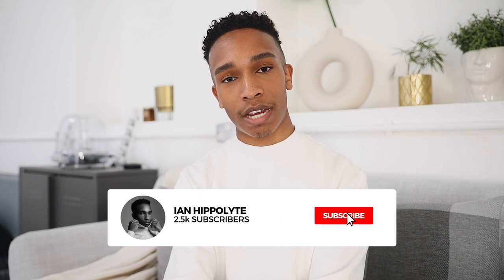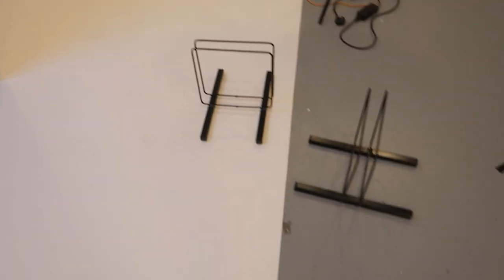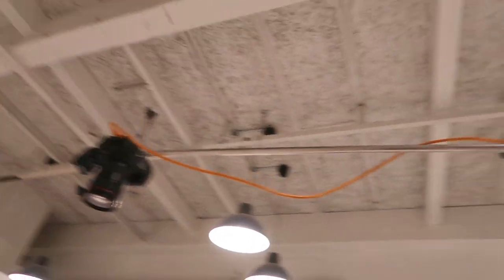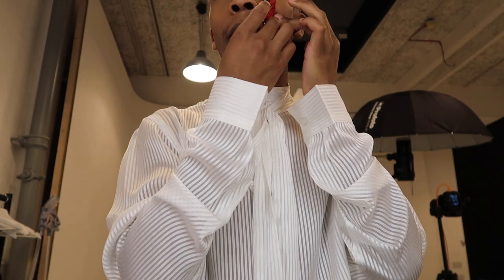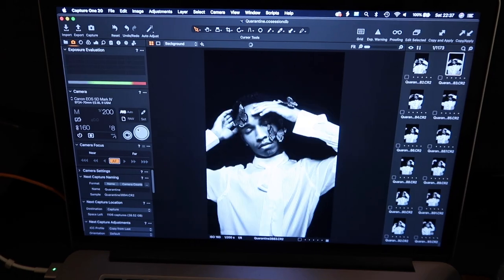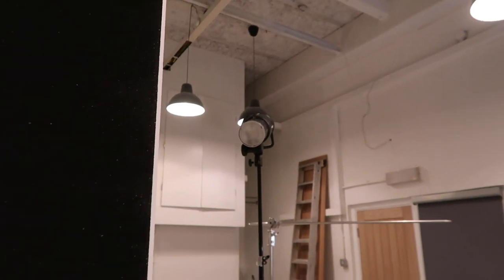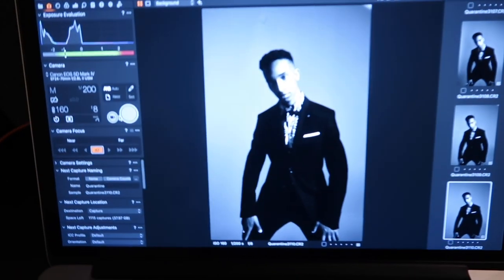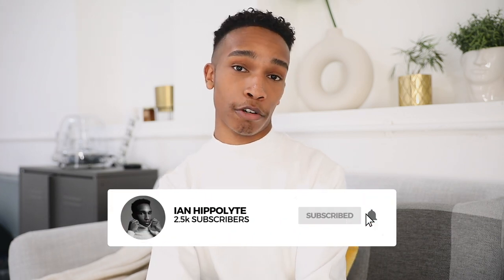Pro Photographer Takes Photos of Himself! | Creative Self Portraits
How to take creative self-portraits during lockdown! You can use some of these tips and tricks with studio strobes or continuous lights around your home. Share your self portraits with me on Instagram.

EQUIPMENT:
*Canon 5D Mark IV
*Canon 24-70mm f2.8
*Canon 70-200mm f2.8
*TetherTools Cable
*Gaffer Tape

*Profoto Air Remote